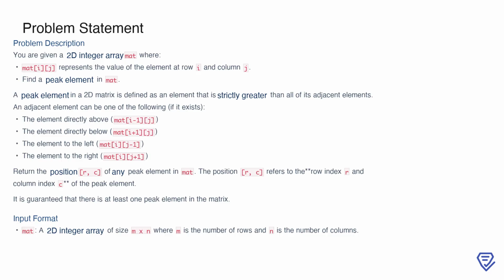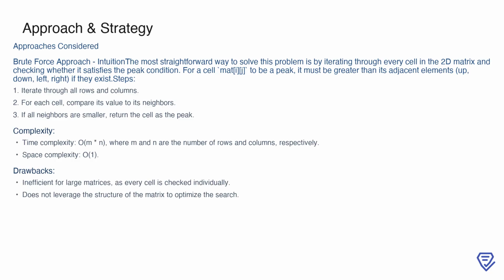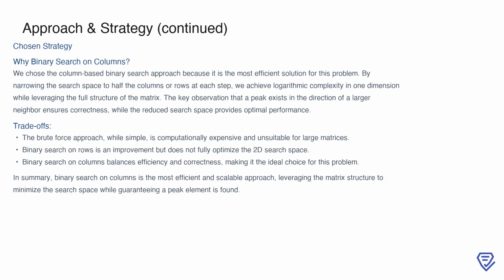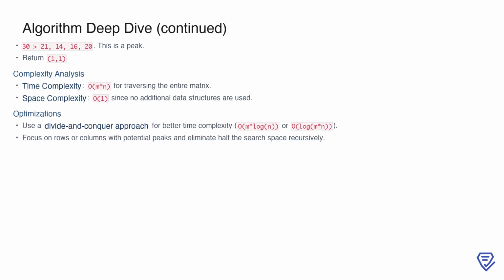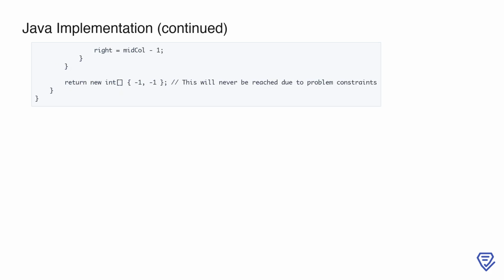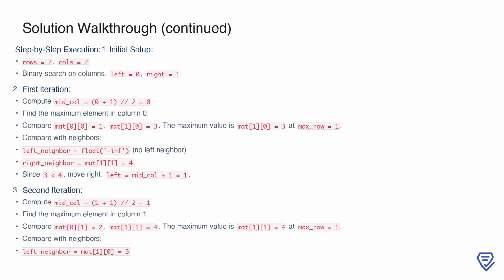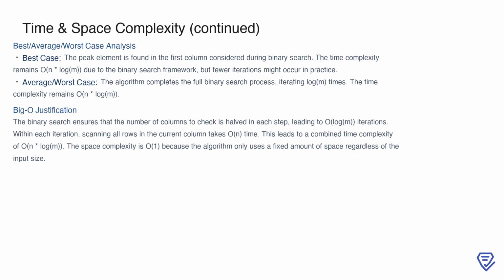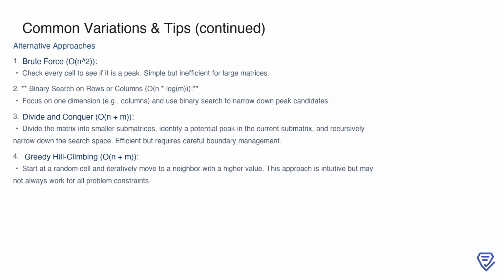LeetCode 1901: Find a Peak Element II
Difficulty: Medium

📚 Topics: Array, Binary Search, Divide and Conquer, Greedy

⏱️ Timestamps:
00:00 - LeetCode 1901: Find a Peak Element II
00:18 - Problem Statement
01:19 - Problem Statement (continued)
01:51 - Problem Statement (continued)
02:32 - Problem Statement (continued)
03:08 - Problem Statement (continued)
03:43 - Problem Statement (continued)
04:24 - Approach & Strategy
05:25 - Approach & Strategy (continued)
06:40 - Approach & Strategy (continued)
07:49 - Approach & Strategy (continued)
08:47 - Algorithm Deep Dive
09:38 - Algorithm Deep Dive (continued)
10:41 - Algorithm Deep Dive (continued)
11:30 - Algorithm Deep Dive (continued)
12:23 - Algorithm Deep Dive (continued)
13:09 - Python Implementation
14:53 - Java Implementation
16:18 - Java Implementation (continued)
17:05 - Solution Walkthrough
18:04 - Solution Walkthrough (continued)
18:43 - Solution Walkthrough (continued)
19:47 - Solution Walkthrough (continued)
21:11 - Solution Walkthrough (continued)
21:46 - Time & Space Complexity
22:45 - Time & Space Complexity (continued)
23:56 - Time & Space Complexity (continued)
25:04 - Common Variations & Tips
26:09 - Common Variations & Tips (continued)
27:13 - Common Variations & Tips (continued)
28:10 - Common Variations & Tips (continued)
29:16 - Conclusion
29:31 - Thank You!